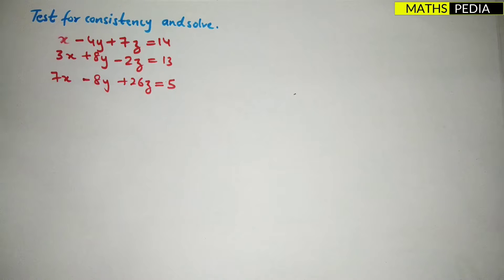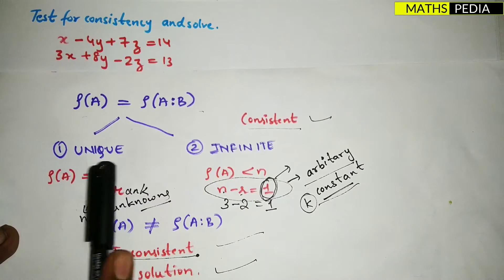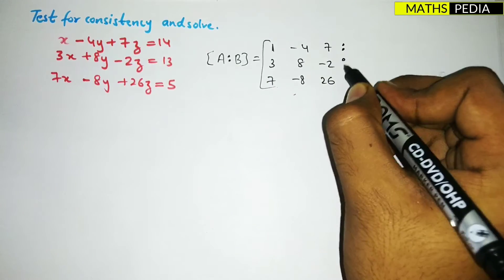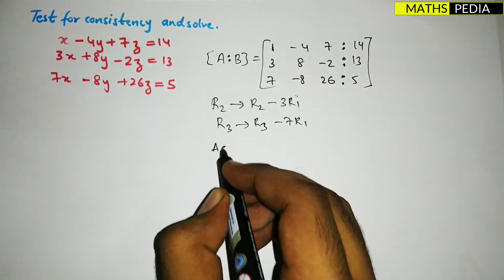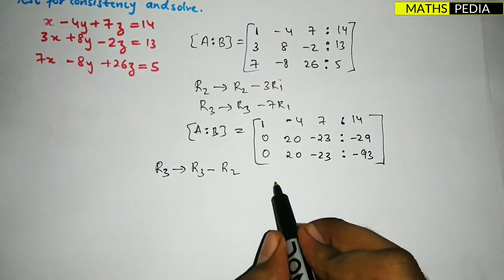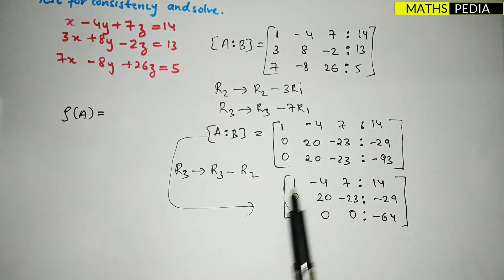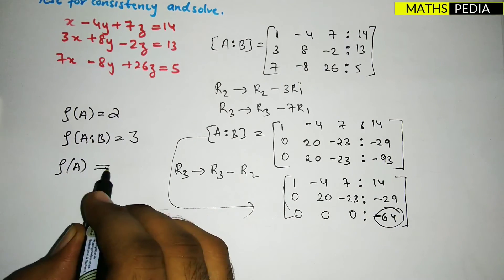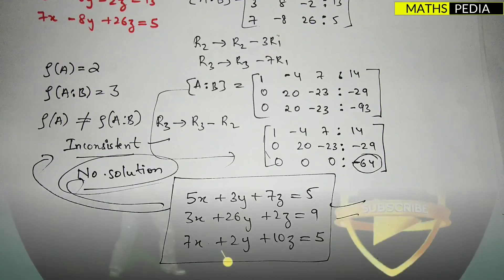Test for consistency for system of linear equation | PROBLEM 3 | Engineering maths | Mathspedia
Test for consistency using augmented matrix and rank of the matrix ||Problem 3||
Welcome guys ✌
For any queries DM 👇